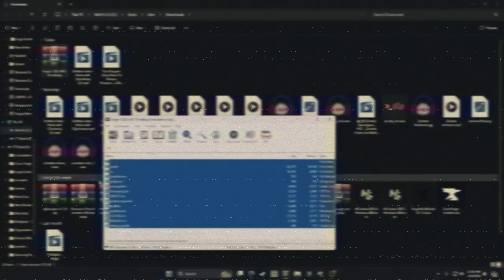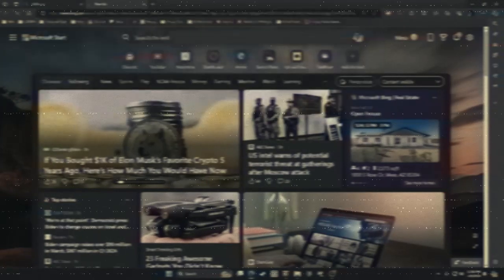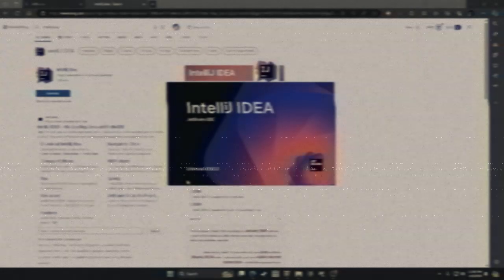How to setup a MDK workspace for Modding (CurseForge/Maven)